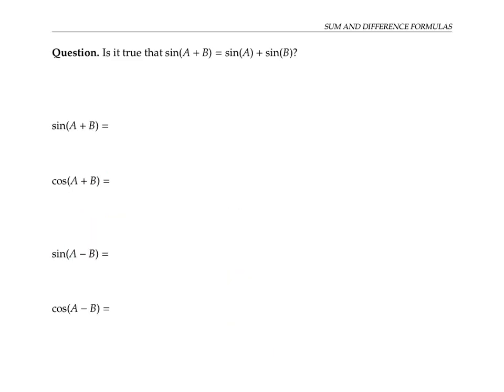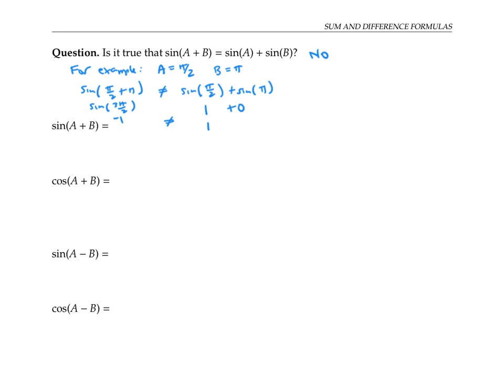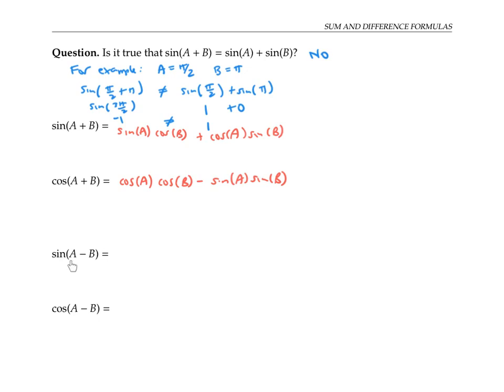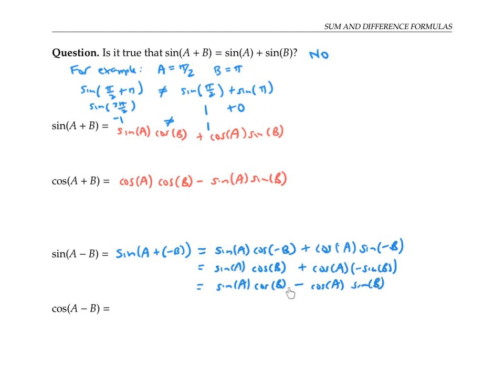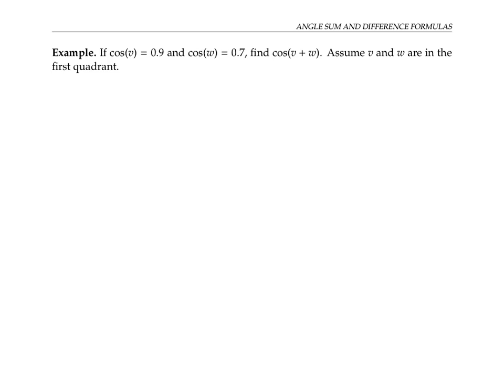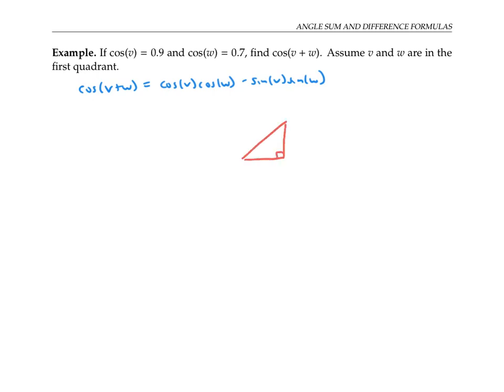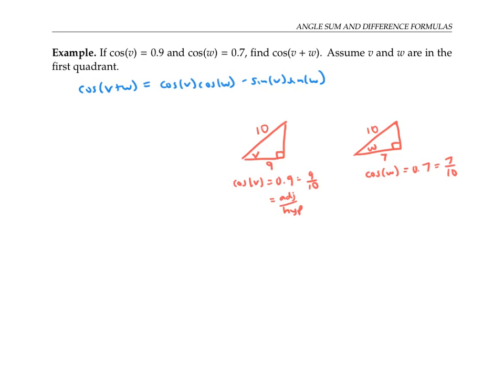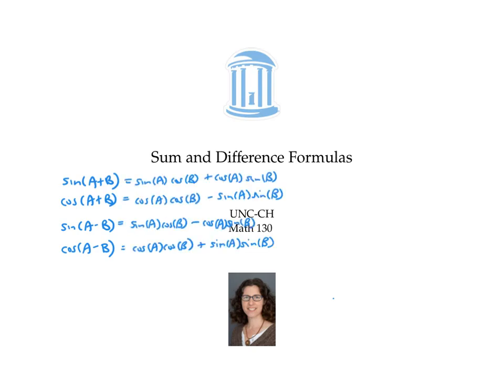Angle Sum and Difference Formulas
Formulas for sin(A + B) and cos(A + B)